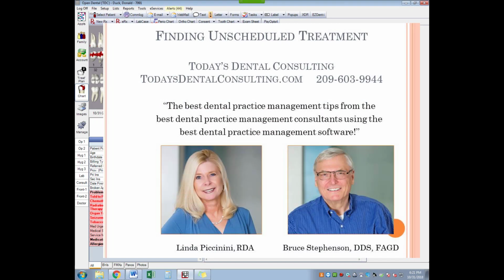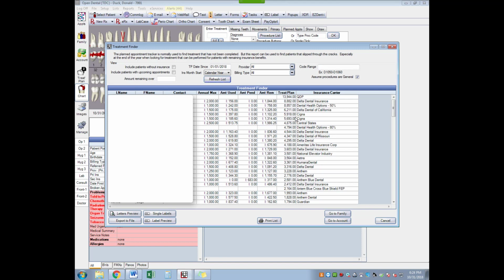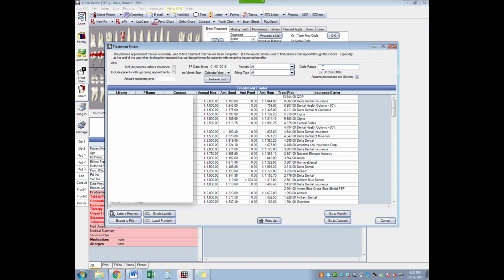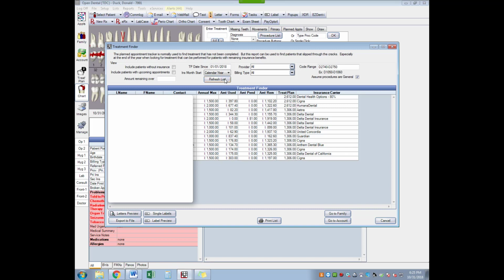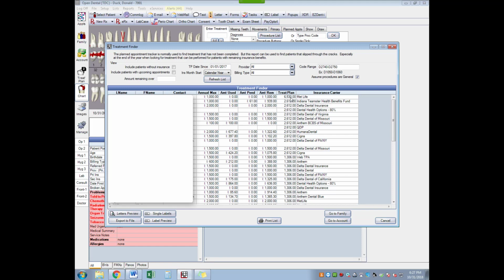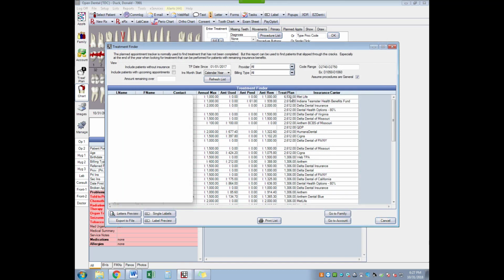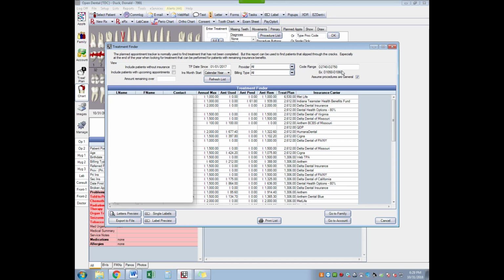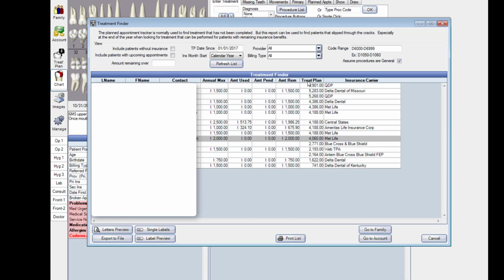End of Year Insurance Calls for Dental Treatment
This video has suggestions and step-by-step instructions for finding dental patients with remaining insurance benefits and making effective telephone calls to get them scheduled